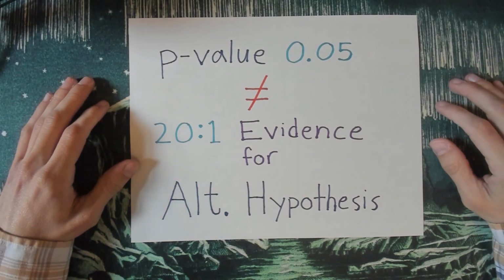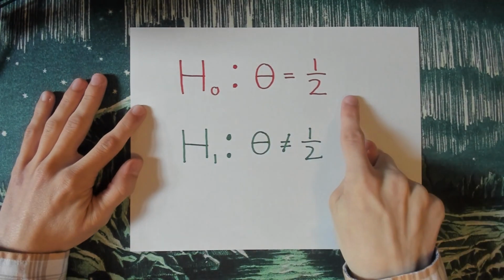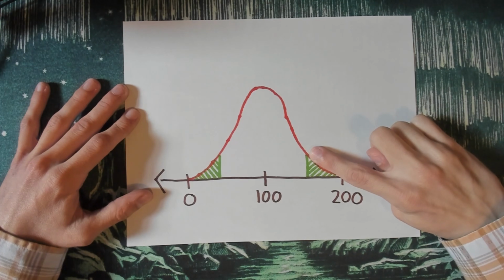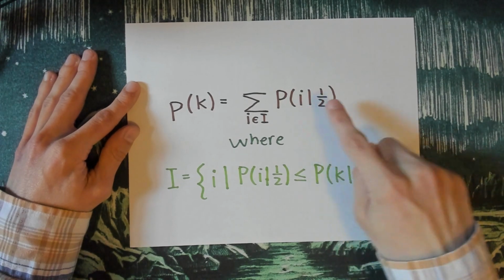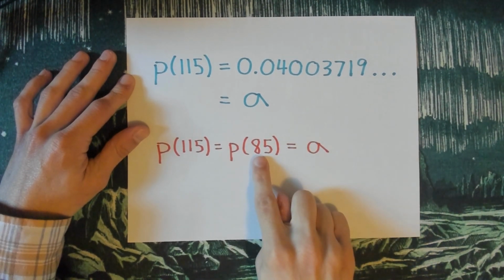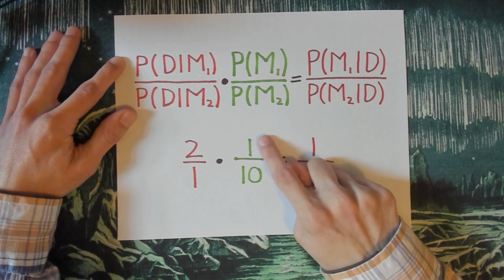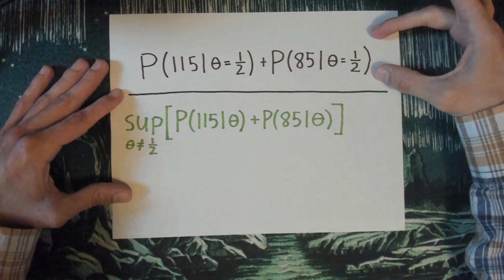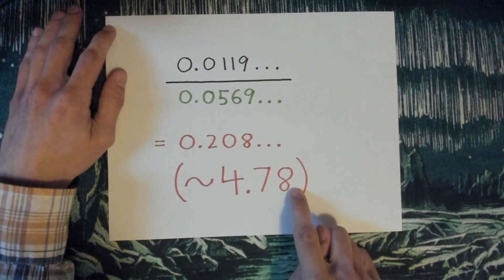A Bayesian Point of View on p-Values: How Good are They?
There is a way to use math to assign an upper bound on how much a p-value favors the alternative over the null, and it's generally a lot smaller than expected.

This video focuses on a single concrete example to try to keep things simple. We want to calculate something called a minimum Bayes factor. This calculation is relative of alternatives (a class of probability densities under the alternative hypothesis).

Bayesian statistics (in a parametric context) aims to find decision procedures which minimize loss in a particular way. Without getting technical the idea is that there is some mechanism which generates data, but we don't know the exact nature of the mechanism. There is a set of parameters though. Each parameter specifies a precise mechanism. If there are 100 different parameters, then there are 100 different possible mechanisms. Usually there will be infinitely many different possible parameters. If we run the experiment and observe data X = x, then we might wonder which parameter is the true parameter (which mechanism is actually behind the experiment). The Bayesian approach is to make some decision (usually guessing the parameter). There is some loss function which tells us how bad to feel for each possible (decision, true parameter) pair. The Bayesian approach is to use the decision procedure which minimizes loss on average given that our data is X = x. In other words we assume that the data we got is a given and then make our guess with the intention of minimizing loss over all the possible parameters that could describe the mechanism.

Frequentism works differently. They treat the parameter as being fixed and then choose a decision procedure which minimizes (in some particular sense decided upon) over all the possible data that could have been generated. Bayesians take the data as fixed and the parameter as unknown, and frequentists take the parameter as fixed and the parameter as unknown. A common approach would be to use a "minimax" approach to choosing a decision procedure.

If you have two models m1 and m2 and some data x then the Bayes factor in favor of m1 over m2 is P(x|m1) / P(x|m2). This quantifies how we would update the odds between m1 and m2 in light of seeing the data x. Whatever the prior odds P(m1) / P(m2) are, we multiply that by the Bayes factor to get the posterior odds P(m1|x) / P(m2|x).

A p-value is a statistic of the data that quantifies a discrepancy between the data observed and the null hypothesis. A smaller p-value means a bigger discrepancy. Specifically a p-value is the probability of getting data as extreme as were observed or more extreme if the null hypothesis is true.

A limitation of p-values is that they do not, by themselves, tell you anything about the probability of a null hypothesis being true. I might add, as an aside, that in the real world a point null hypothesis is almost certainly false.

0:00 - Introduction
0:39 - Example Set-up
2:37 - Review of p-Values
5:08 - Math Formula for p-Value
6:40 - Example Observation and p-Value
8:02 - Bayes Factor Review
11:17 - Example Minimum Bayes Factor Calculation
13:21 - Discussion
16:26 - Conclusion